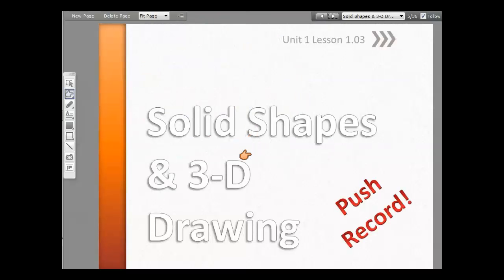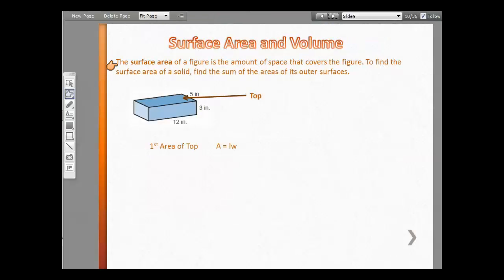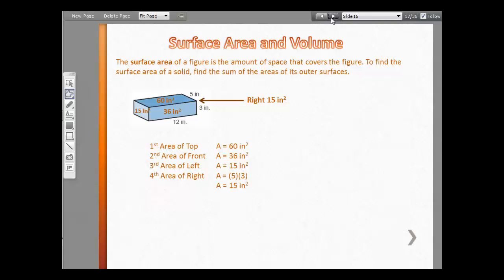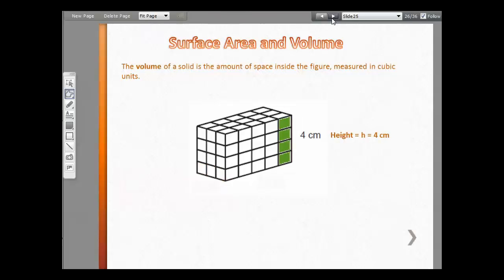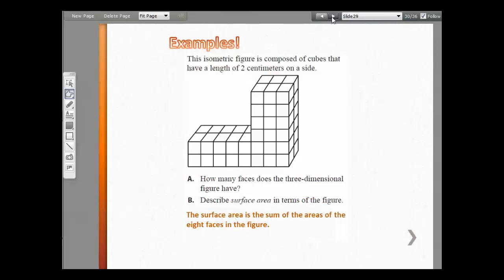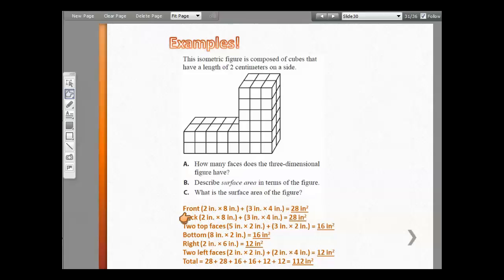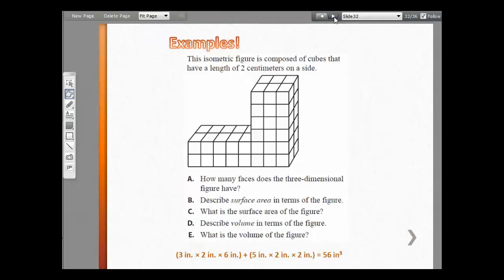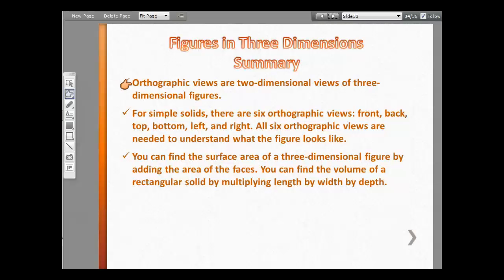Spring U1 Solid Shapes and 3D Drawing 2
Orthographic views are two-dimensional views of three-dimensional figures.

For simple solids, there are six orthographic views:  front, back, top, bottom, left, and right. All six orthographic views are needed to understand what the figure looks like.